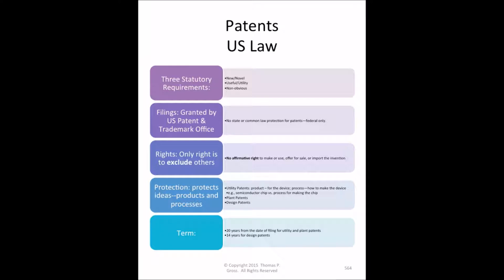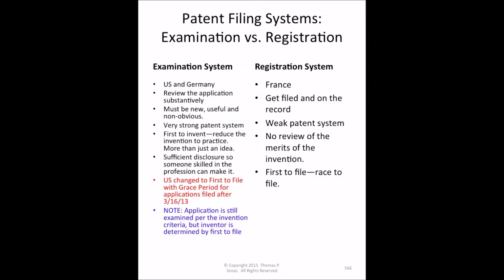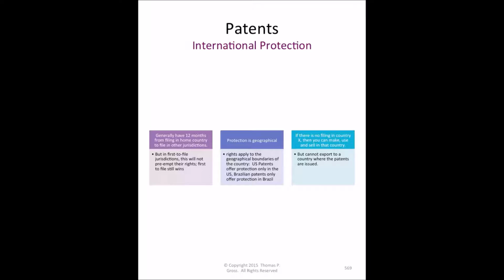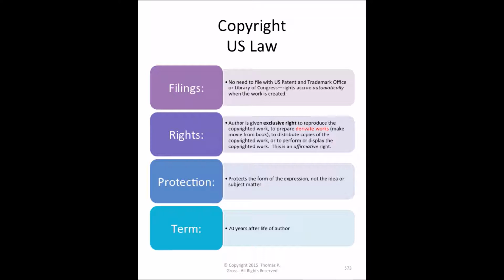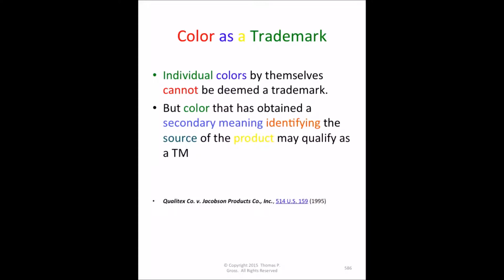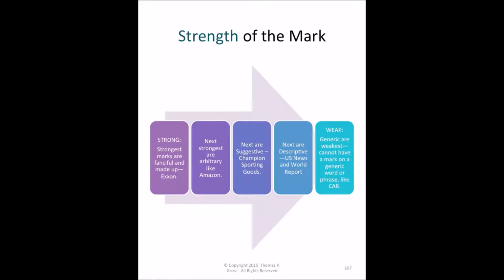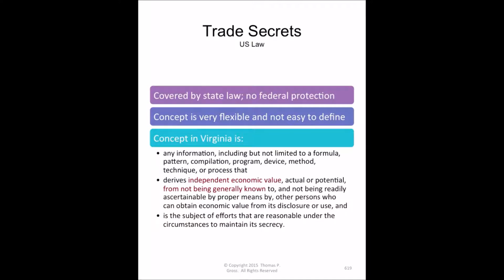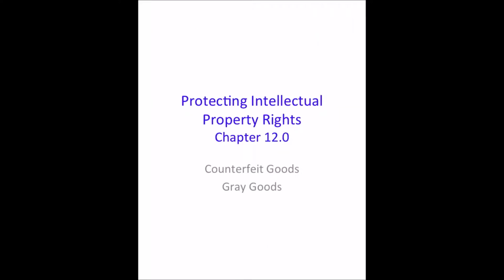Intellectual Property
This 41 minute video summarizes some of the key points about Intellectual Property--patents, trademarks, copyright, trade secret and know how. This is a complicated area and the video is intended to give a brief overview of the area.